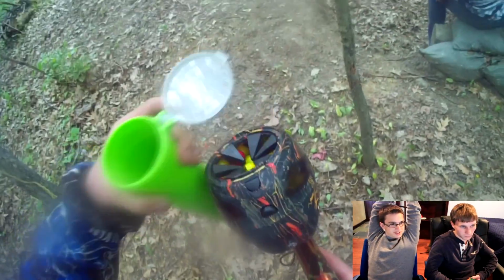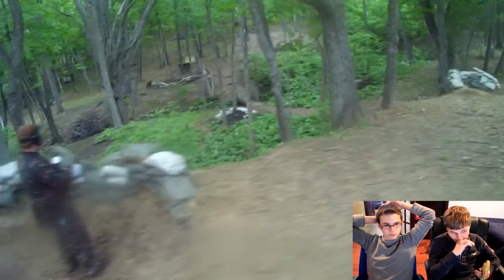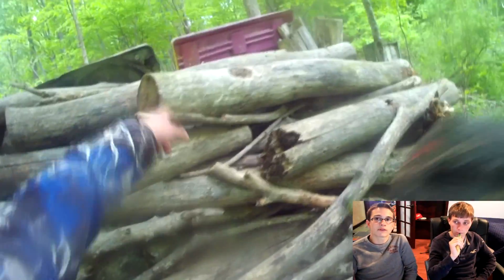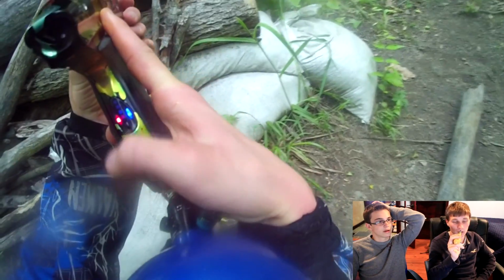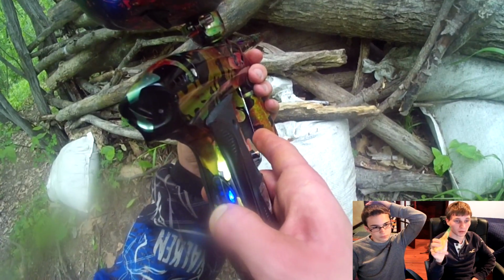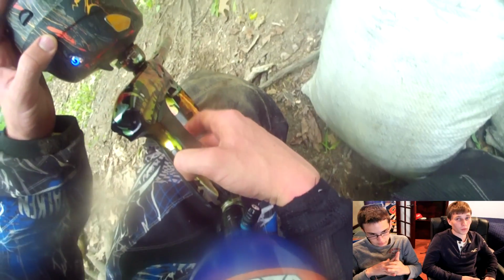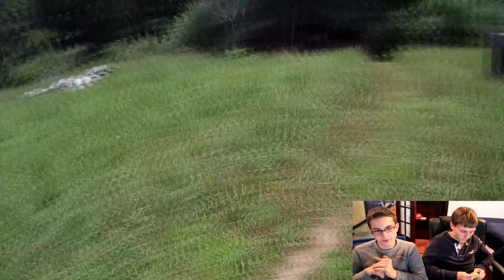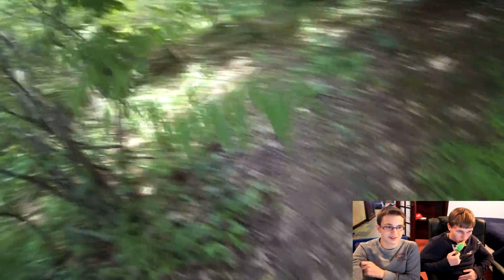Ask Us Anything! Luxe 2.0 Gameplay (4/16/14)